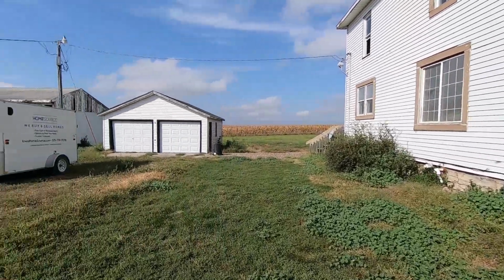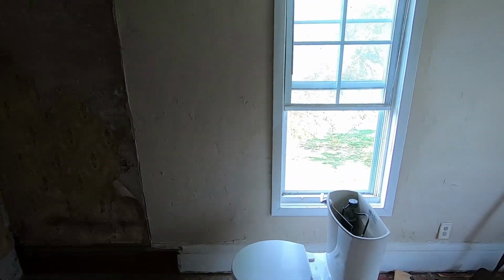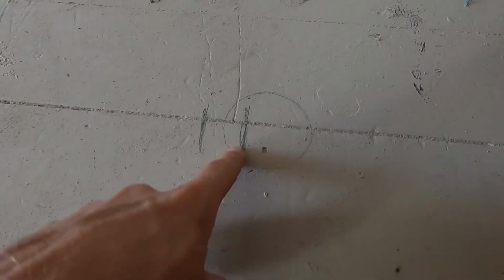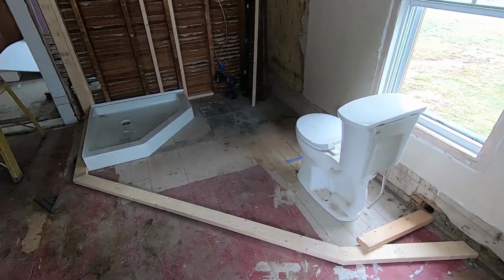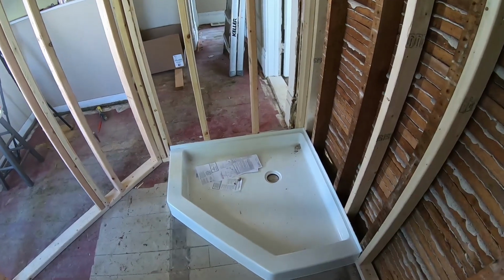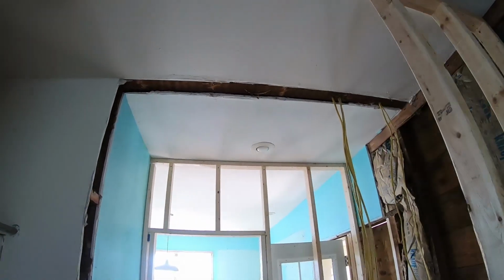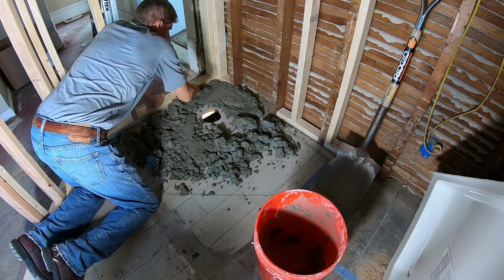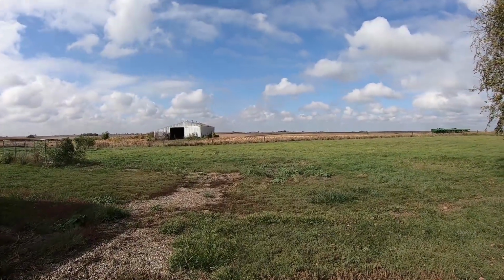Let's add an upstairs bathroom! - Bittersweet house flip part 11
It's time to lay out the new second floor bathroom.  This time the old framing doesn't cooperate.